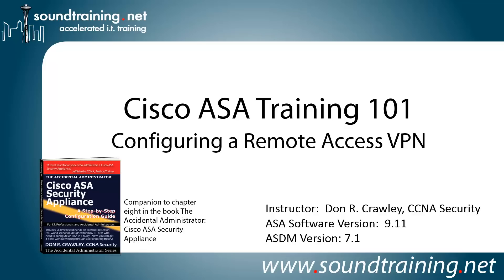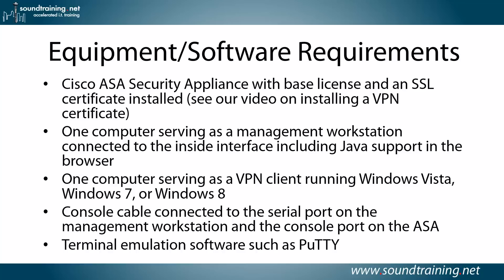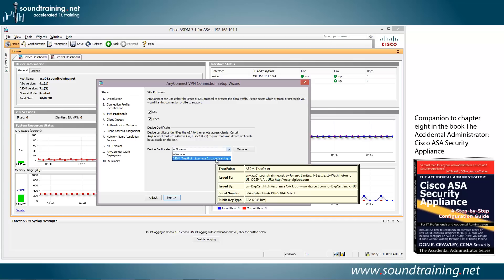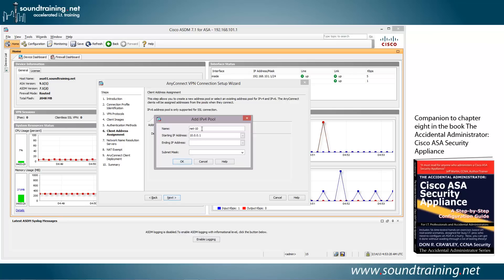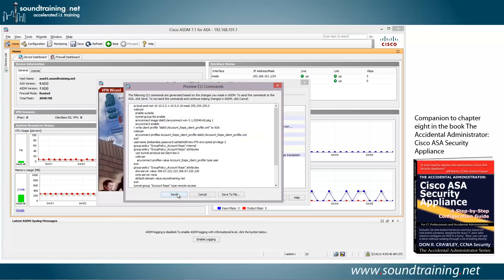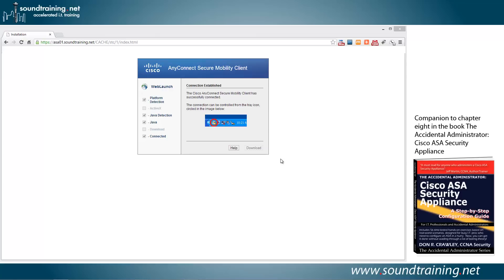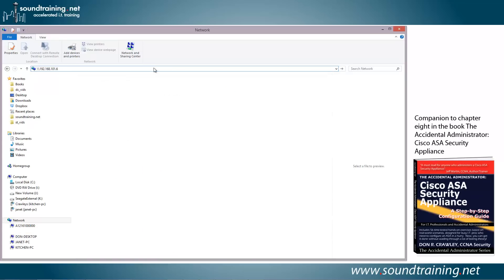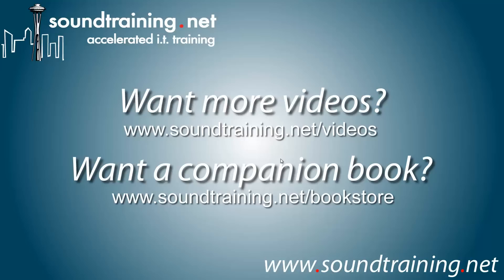Cisco ASA AnyConnect Remote Access VPN Configuration: Cisco ASA Training 101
http Learn how to install and configure a Cisco ASA Security Appliance with an AnyConnect SSL VPN in this Cisco ASA tutorial video. IT author-speaker Don Crawley demonstrates how to set up the VPN, plus he shows a commonly overlooked step to enable remote users to access internal resources.